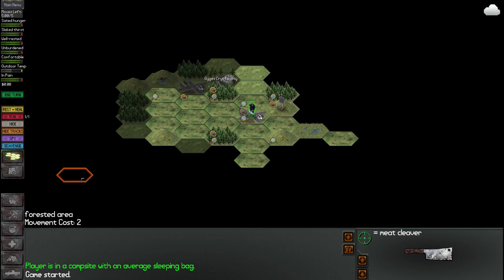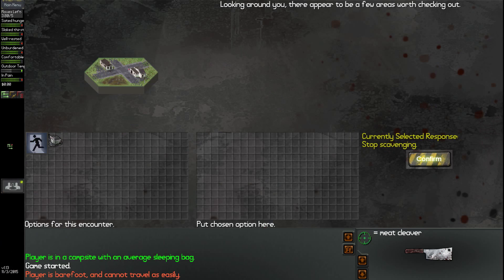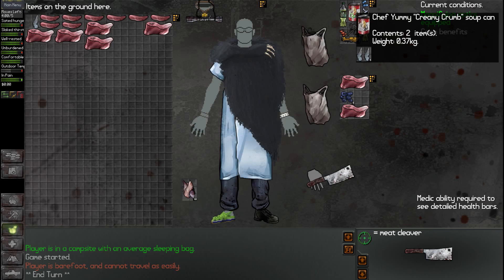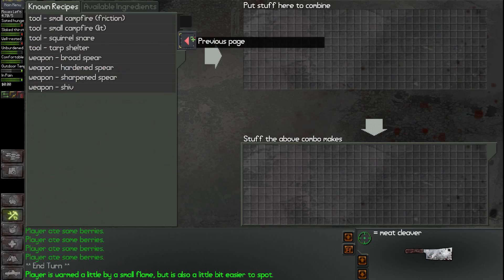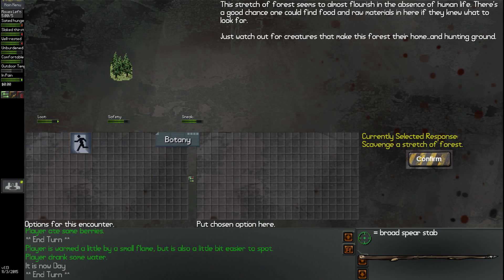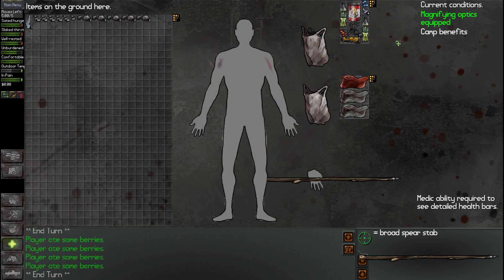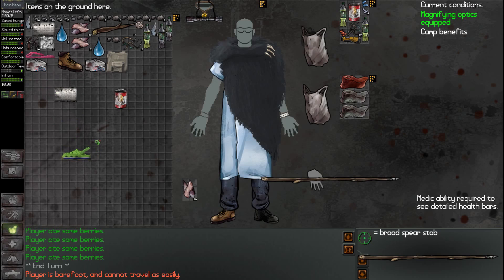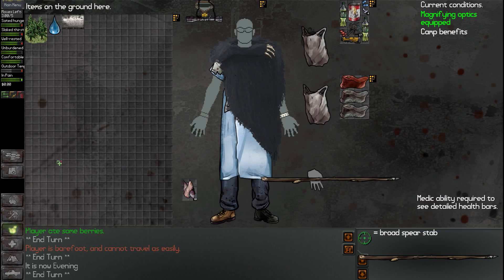Let's Play NEO Scavenger ★ Part 2, S5 - Salted Goods! (Mods Gameplay)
Return to NEO Scavenger Gameplay - Let's Play! NEO Scavenger is a game where you must survive in the wasteland long enough to figure out who you are. You must decide where to go, how to scavenge for supplies, and how to deal with anything and anyone you encounter

NEO Scavenger Mods Used

Let's Play NEO Scavanger Part 2 - We cure our meat!